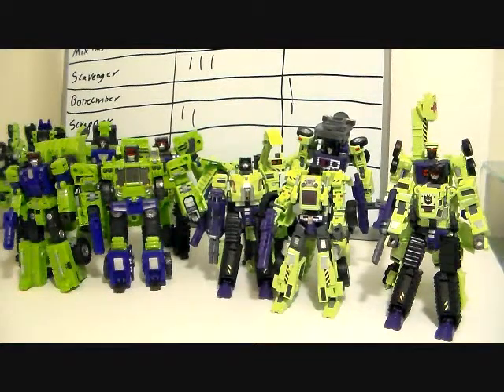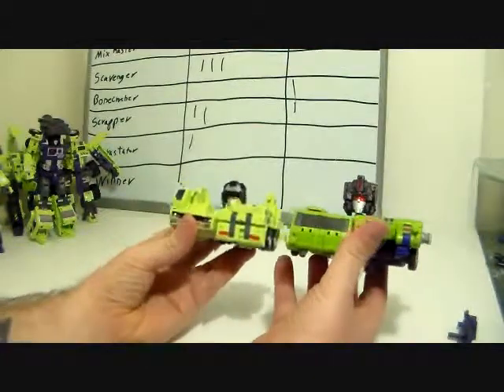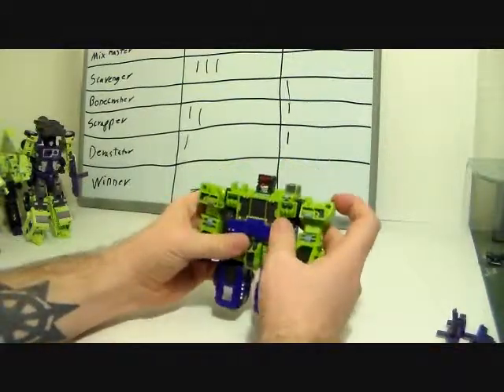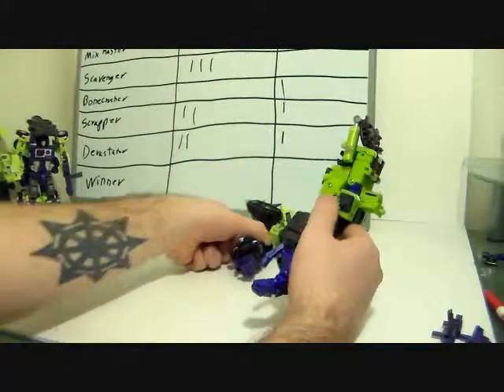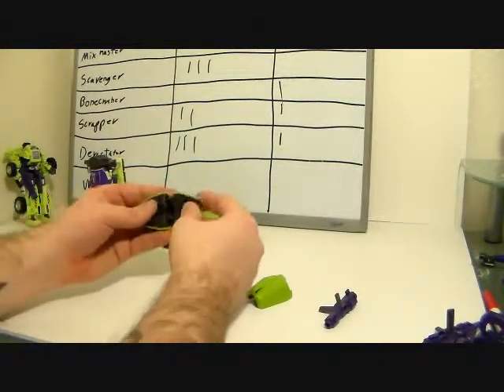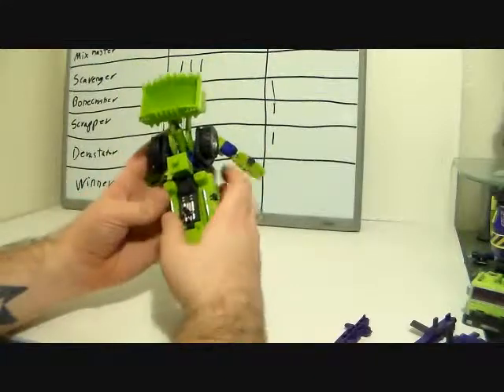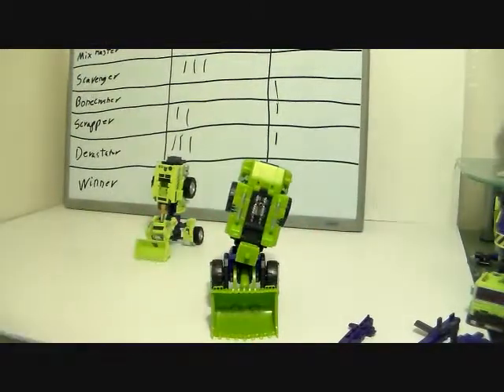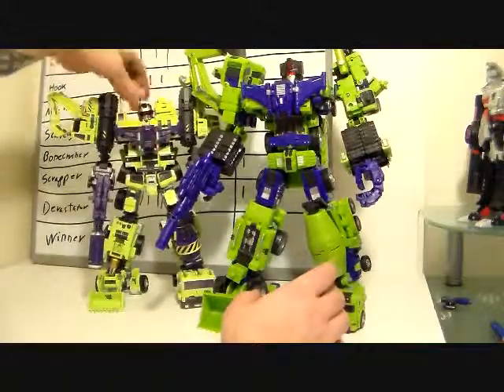Transformers review TFC vs Maketoys Devastator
the last of the tfc vs maketoys devastator reviews, this is the long version there will be a shorter one later. maketoys giant is for 300 or best offer or trade email me if interested